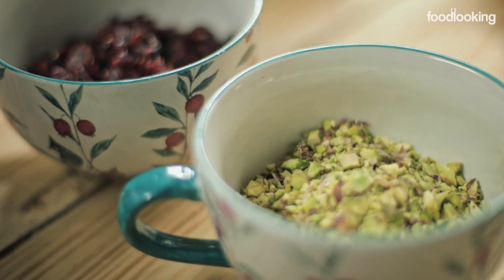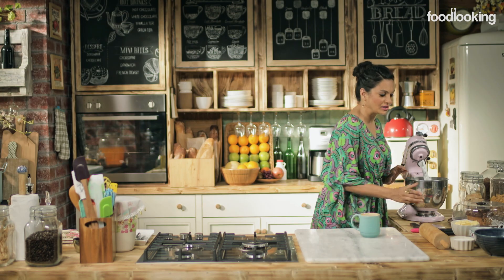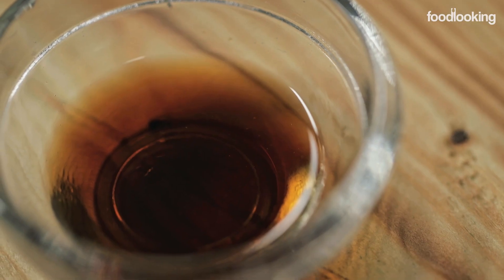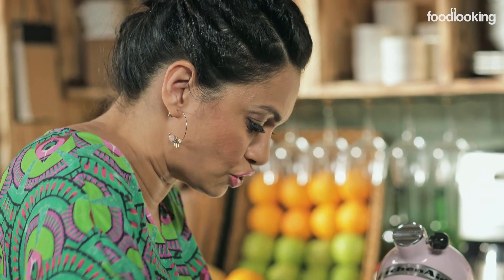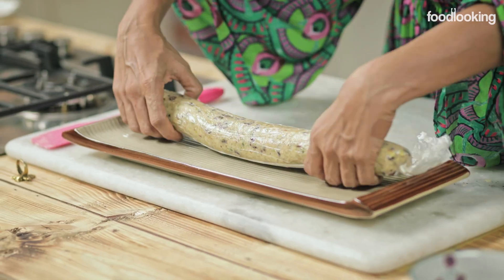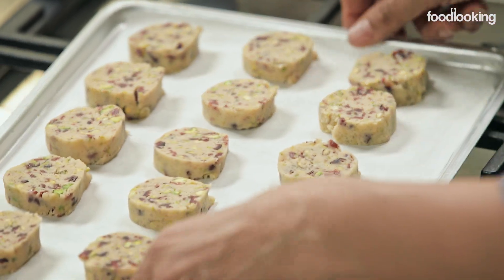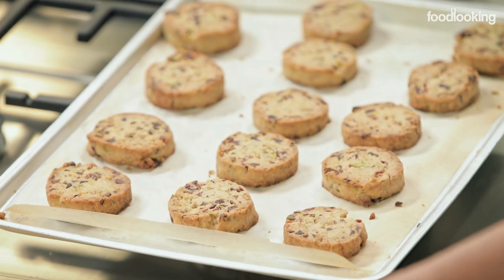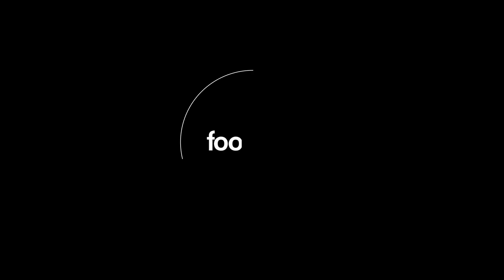Pistachio & Cranberry Cookies | Cafe Maria | S2 Ep 11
Full written recipe of Pistachio & Cranberry Cookies

Ingredients:
200 grams butter
100 grams brown sugar
1 teaspoon vanilla essence
2 cups refined flour
75 grams dried cranberries, roughly chopped
75 grams unsalted pistachios, roughly chopped

Method:
1. Preheat the oven at 170℃.
2. Lightly whisk the butter in an electric mixer, add brown sugar, vanilla essence, refined flour and mix together till it becomes crumbly.
3. Add chopped cranberries and pistachios to the flour mixture and mix well.
4. Take the mixture out on the working table, add a little chilled water and bring the mixture together to make a dough. Do not knead the dough.
5. Put the dough in cling film, roll into cylinder shape and refrigerate for atleast an hour.
6. Cut the dough in 1 cm thick roundels.
7. Line up a baking tray with parchment paper and put the cookies on the tray.
8. Bake the cookies in a preheated oven for 15-20 minutes.
9. Remove the cookies from the oven and let them cool down before serving.

Whether you like your brunches sweet or savoury, CafeMariaSeries is all about eclectic pairings of dishes from all around the world.

Hello there,
We are India's largest family recipe sharing platform, Foodlooking.
We believe, we all have some family recipes which should be shared with the world because why not! Don't we all want to cook some warm memories and delicious little secrets in our kitchens for our loved ones, after all food does connect people.